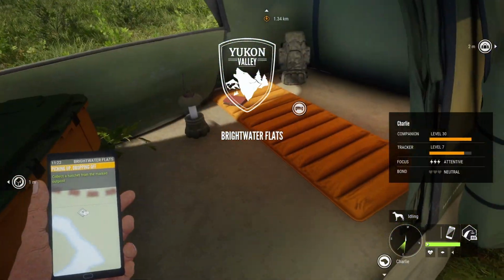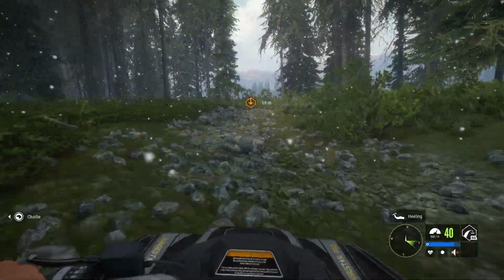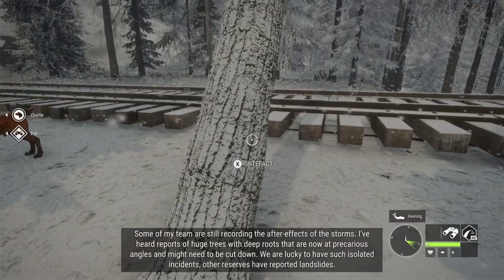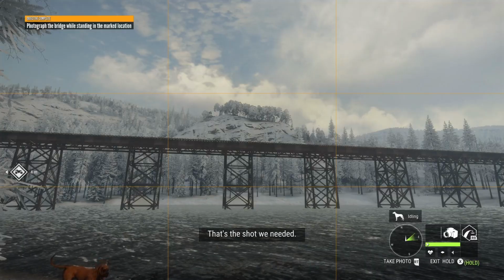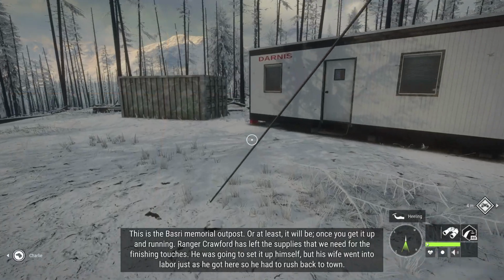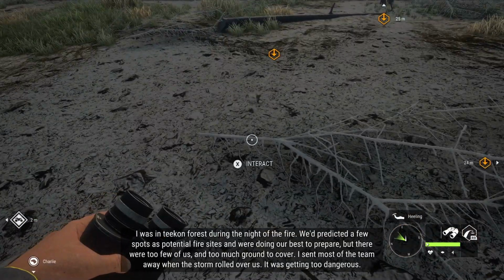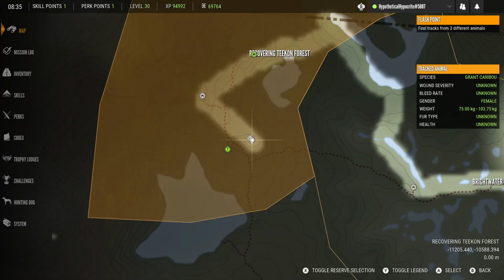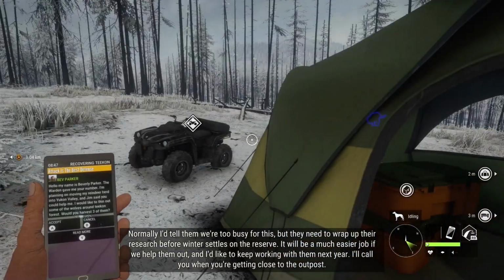Our First Grizzly / The Hunter: Call Of The Wild / First Play Thru / Part 57